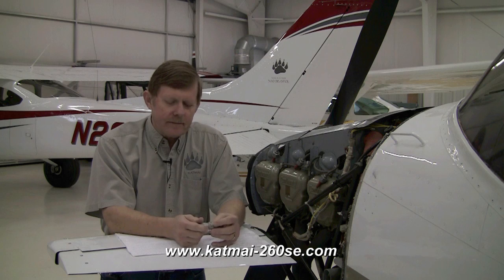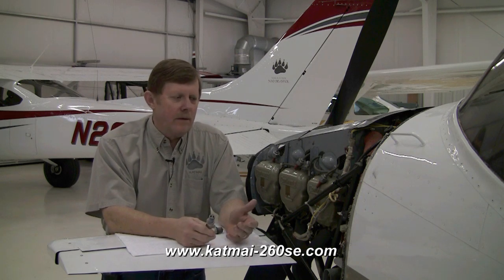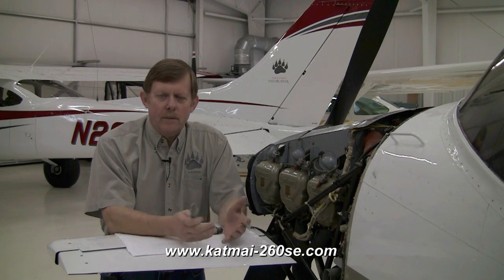Todd's Tips - Engine Overhaul vs Factory Reman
Should you opt for a lower priced engine overhaul or spend bigger bucks for a reman?  Both are legal.  So why pay more?  And what should you expect to get with each?  Experienced engine rebuilder Todd Peterson shares the facts you need to know before you open your checkbook.